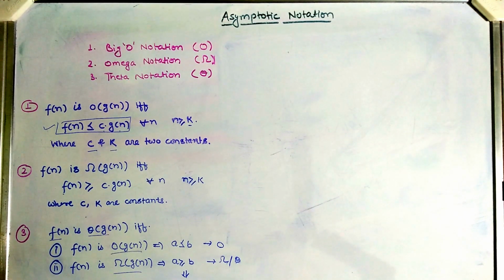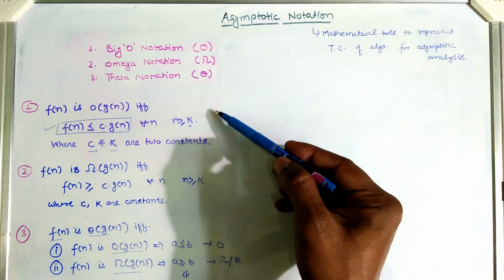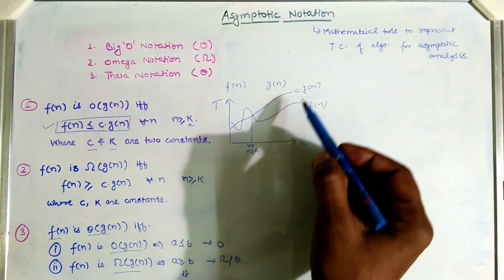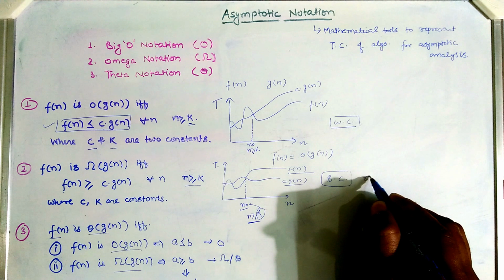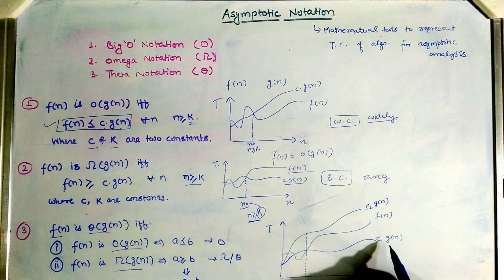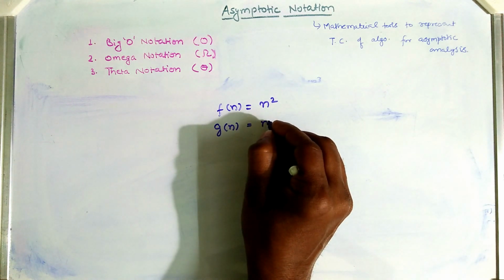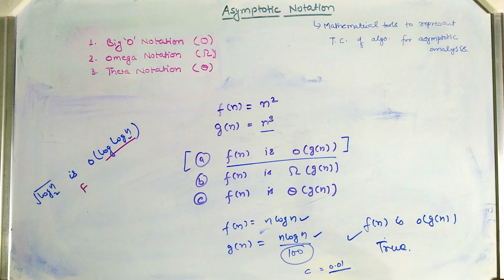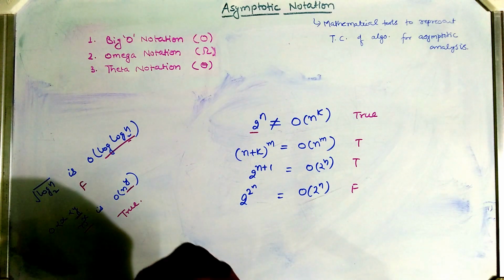Asymptotic Notations- Big O, Big Omega, and Theta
Omega , Big O and Theta